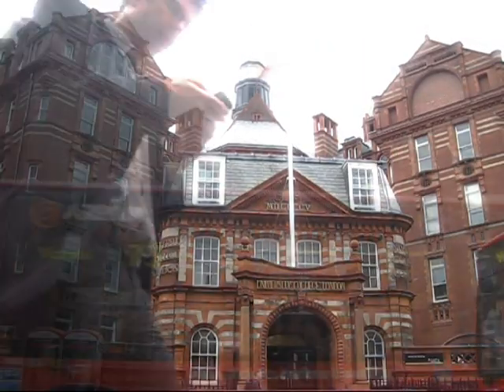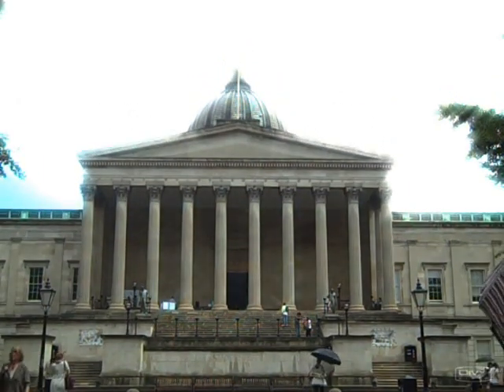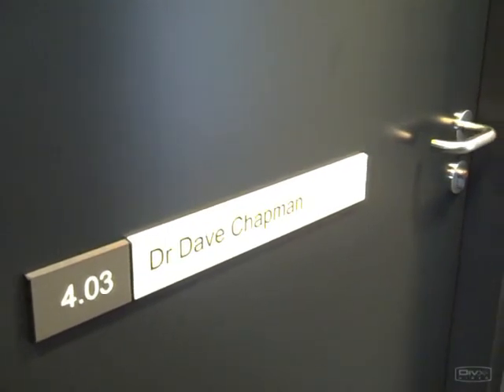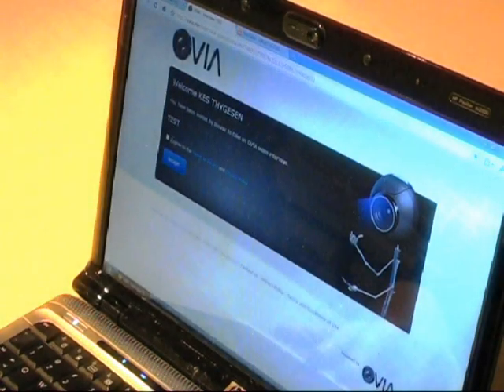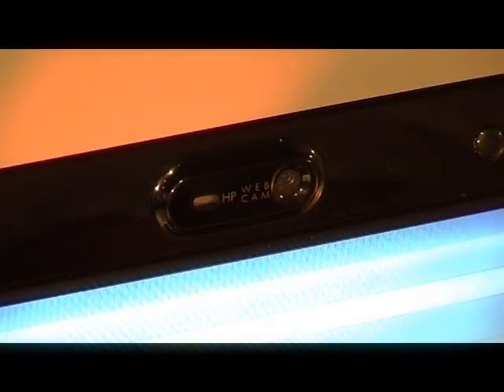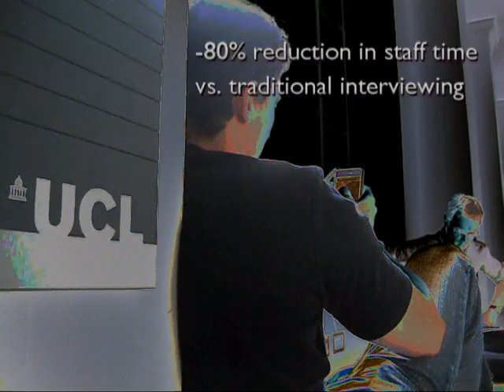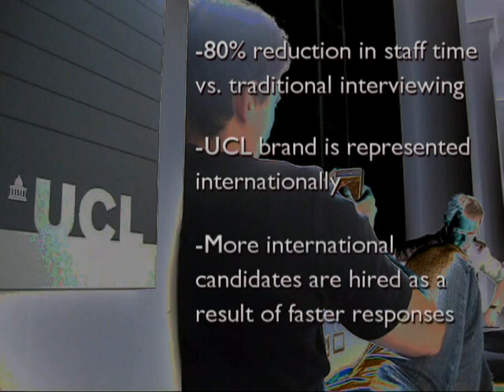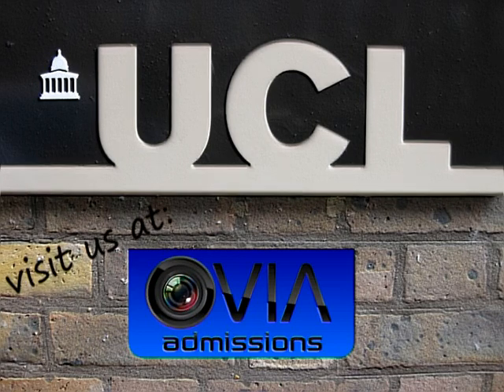Video Interviewing for UCL Admissions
The UCL Management of Science and Innovation department is currently using the online video interviewing application OVIA to screen international candidates that apply for their courses. This video explains how the process works and the benefits of the service.